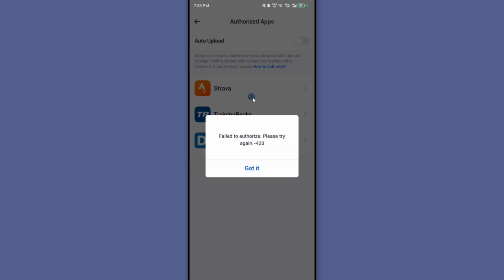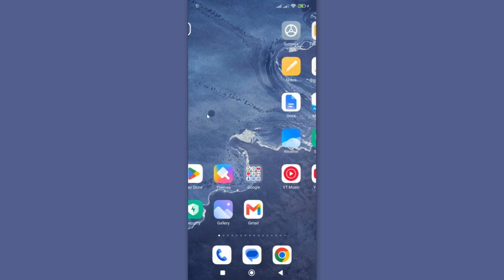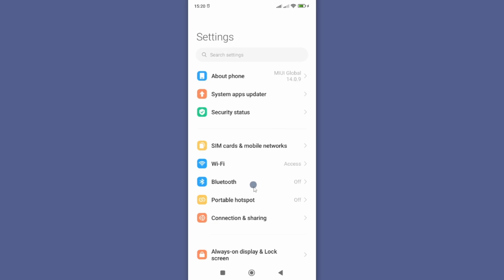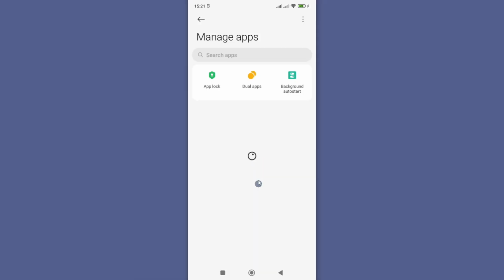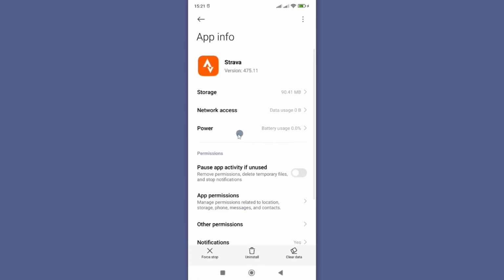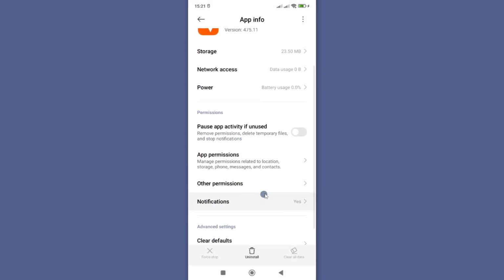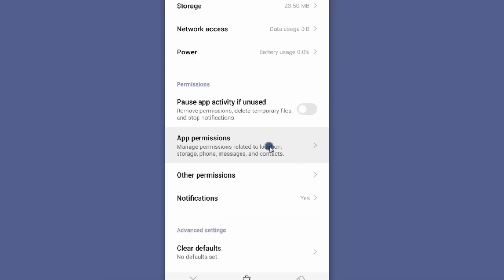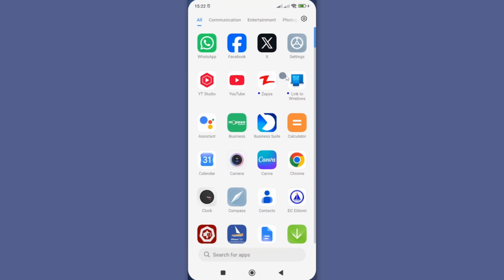How To Fix "Failed To Authorize Error" On Strava App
In this video, you'll learn how to fix the "Failed To Authorize" error on the Strava Routes app quickly and easily. If Strava Routes can't authorize your account, keeps rejecting your login, or you're unable to access route features, this step-by-step guide will help you troubleshoot the authorization problem and regain access.

📌 What you'll learn:

What the "Failed To Authorize" error means
Common reasons why Strava Routes can't authorize your account
How to verify your Strava login details
How to restart Strava and your smartphone
How to clear the Strava app cache and data
How to update Strava to the latest version
How to check account permissions and authorization settings
How to disable VPN or proxy connections that may affect authorization
How to sign out and sign back into your Strava account
How to reinstall Strava if the problem persists
How to check whether Strava is experiencing a temporary service issue

Follow this simple tutorial to fix the "Failed To Authorize" error and get back to using Strava Routes for planning, navigating, and tracking your activities.